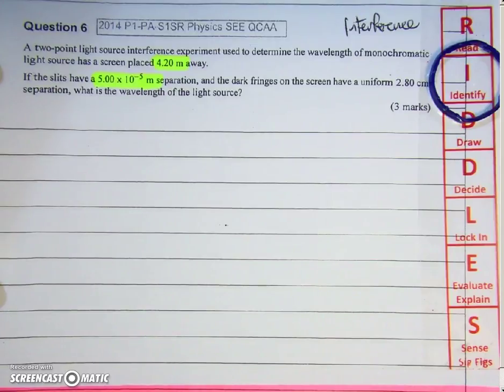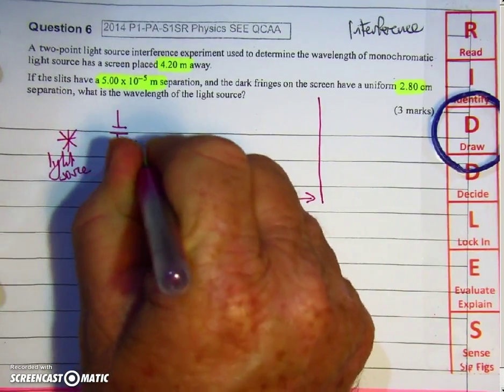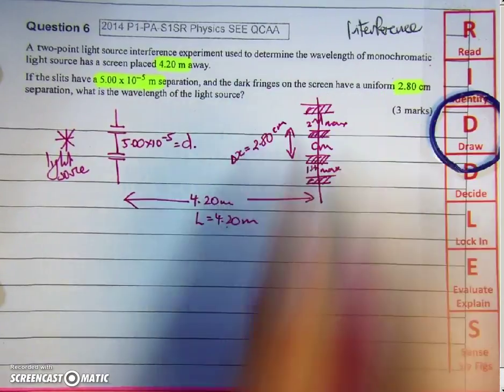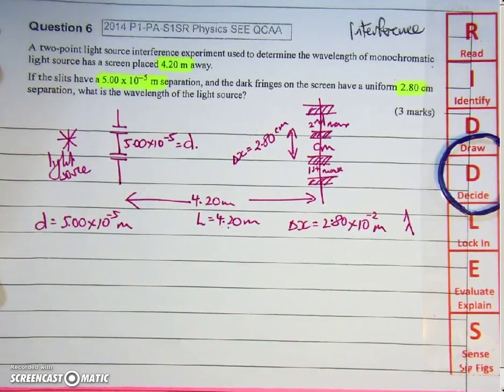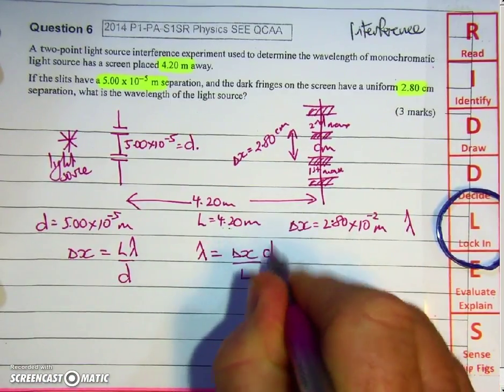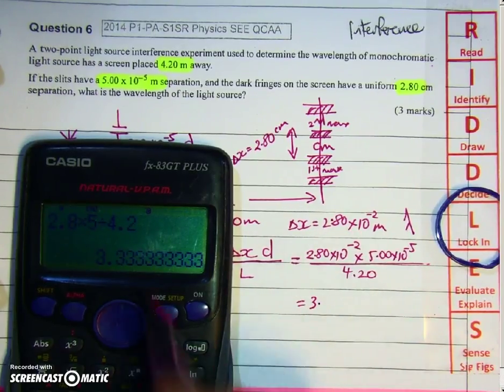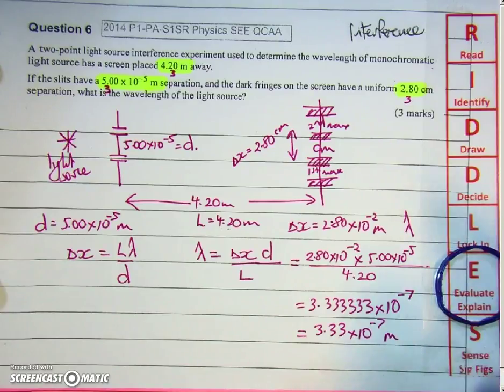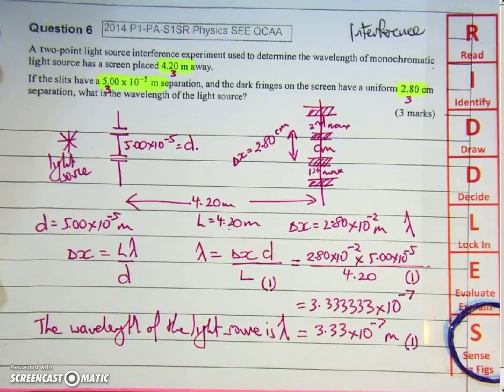2014 Q Physics P1 PA S1 Q6 Interference